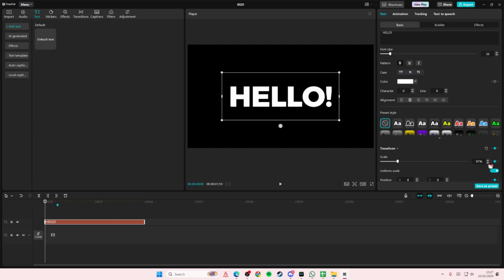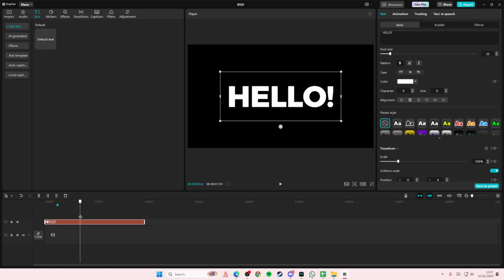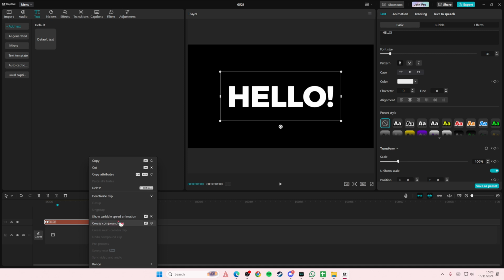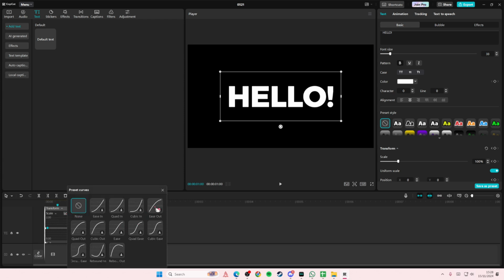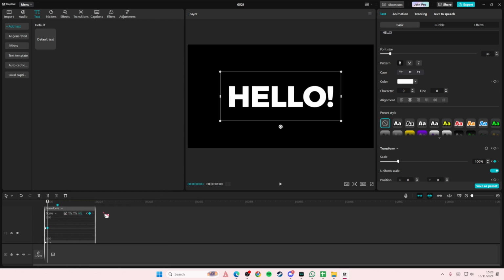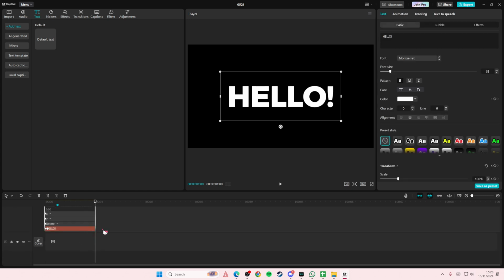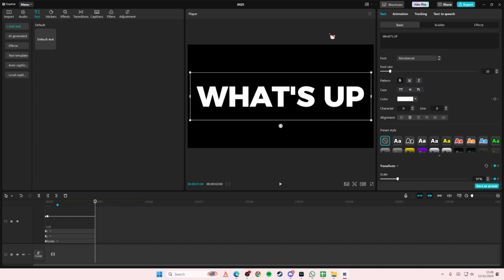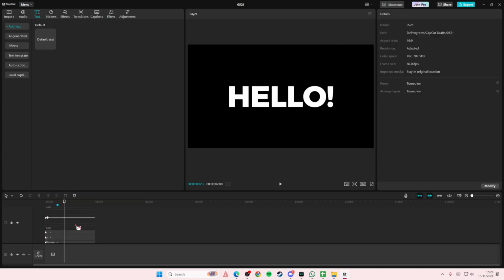❤️ INSIGHTS: How to get the BEST Bouncing Text in Capcut! (fastest method) | Full How To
Want to get the best bouncing text on CapCut PC? Her's how you can do that.